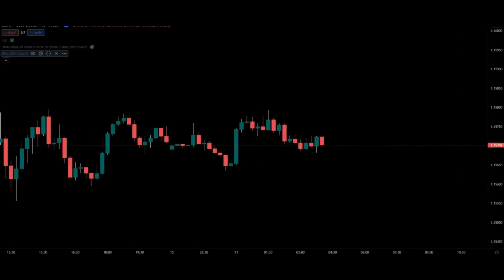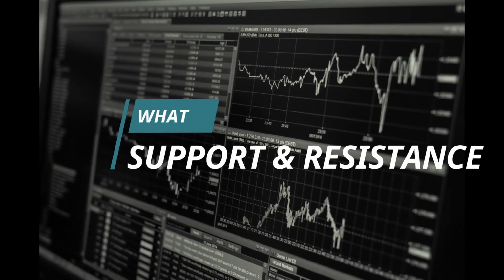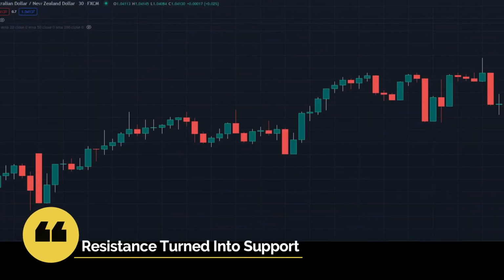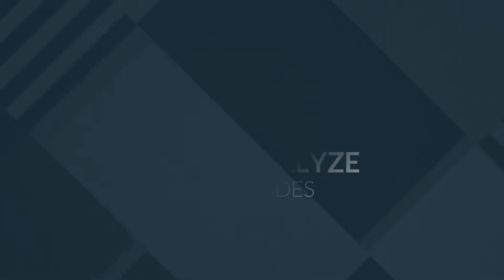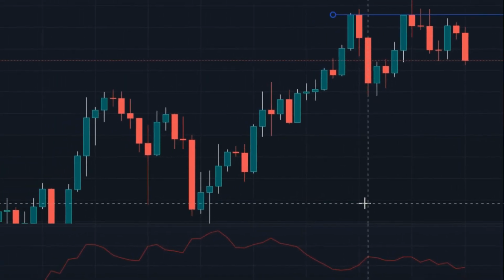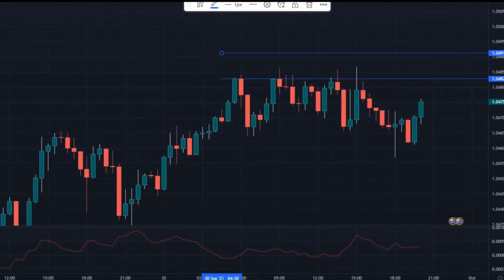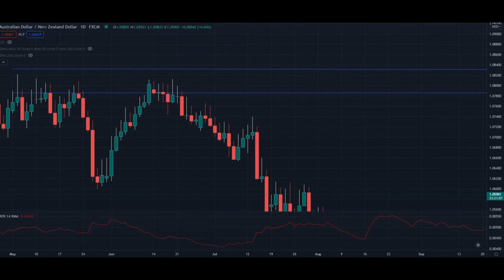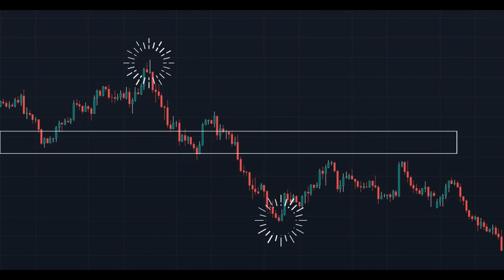Mastering Support & Resistance: The Key to Profitable Trading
Avoid Drawing the Wrong Support & Resistance, Instead use Critical Areas:

In this video, you will learn to find Support And Resistance Areas using the support and resistance trading strategy.

You will learn  how to draw Support and Resistance Areas correctly and tell when to enter a trade.

Time tested and proven to be profitable, support and resistance have provided me with some of my best trading opportunities, and today, I want to share my exact process to catching those trades.

Support and resistance are basically significant price levels that mark important turning points in a market.

They are usually formed due to the concentration of buyers and sellers. Support and resistance Areas are one of the foundations of technical analysis. So it is essential to learn how to correctly draw these areas.